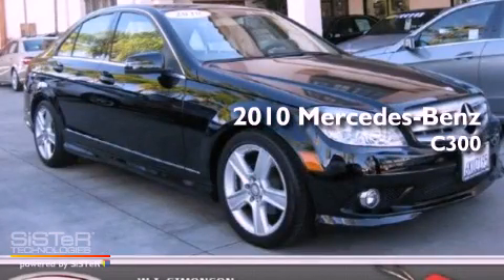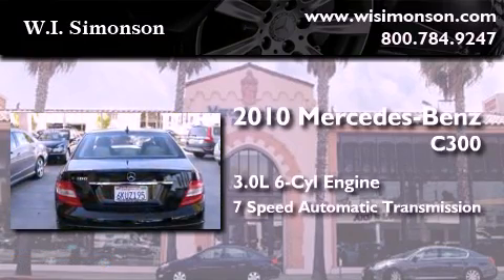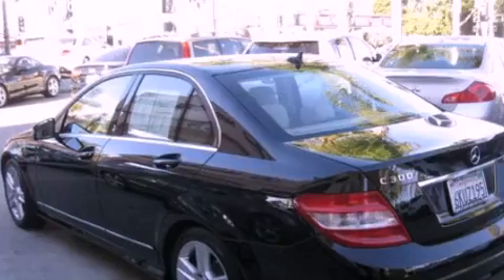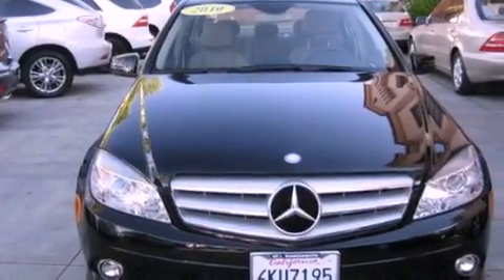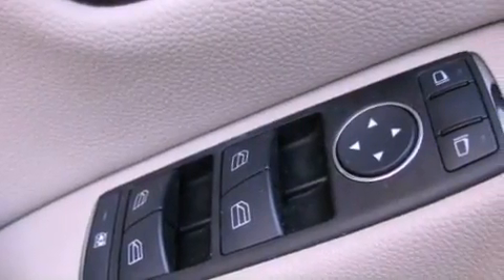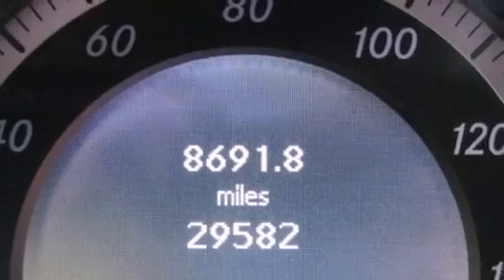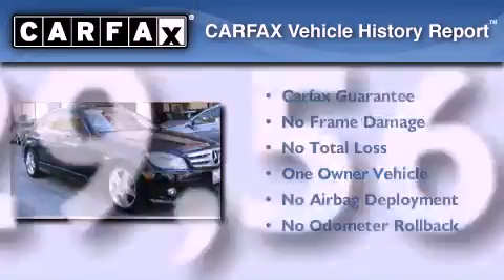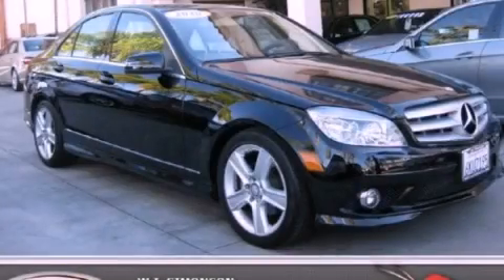2010 Mercedes-Benz C300 Santa Monica CA 90403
Year : 2010
 Make : Mercedes-Benz
 Model : C300
 Engine : 3.0L V-6 cyl
 Trans . : 7-speed Automatic
 Exterior : Black
 Miles : 29,569
 Interior : Beige
 W.I. Simonson
 Pre-Owned 2010 Mercedes-Benz C300 Santa Monica CA